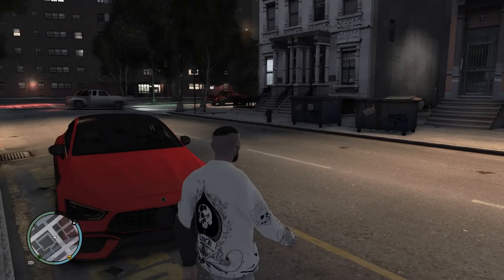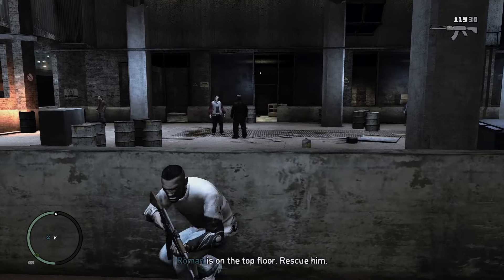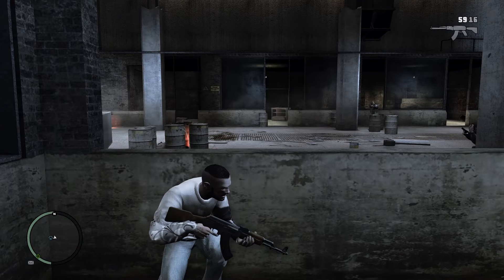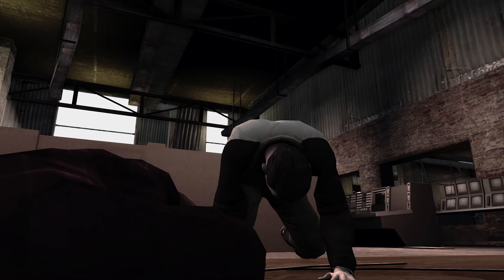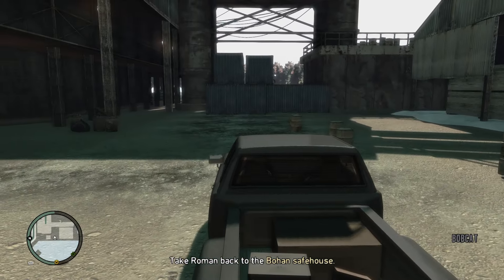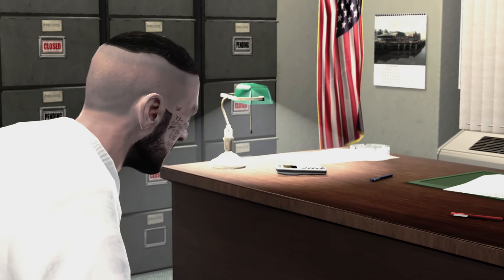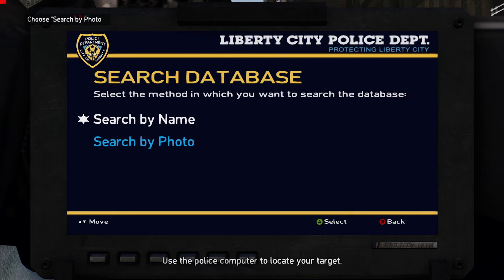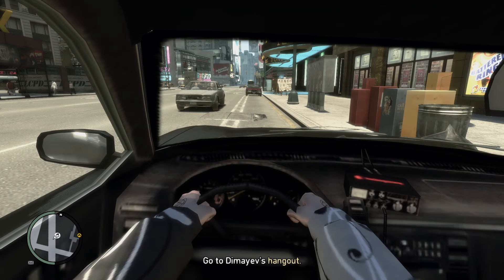Spinning Blocks In A 4 Door Benz! GTA 4 Storymode 15